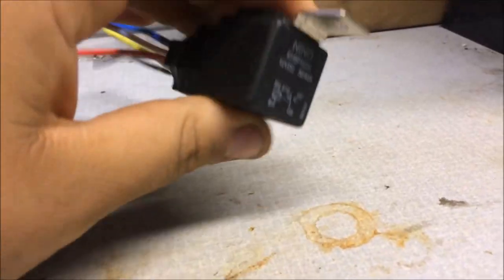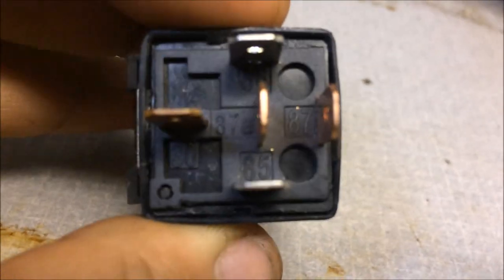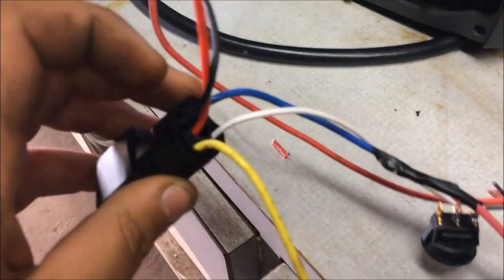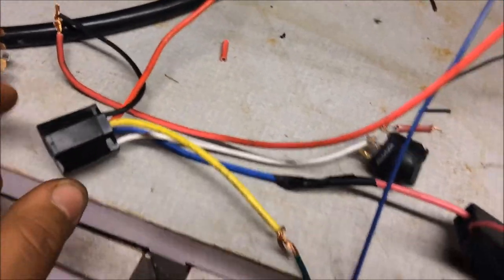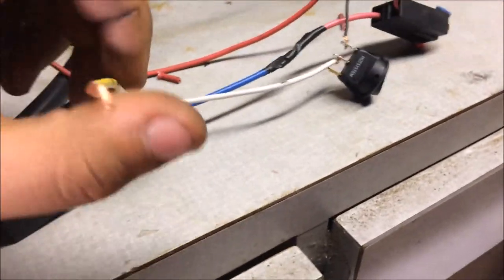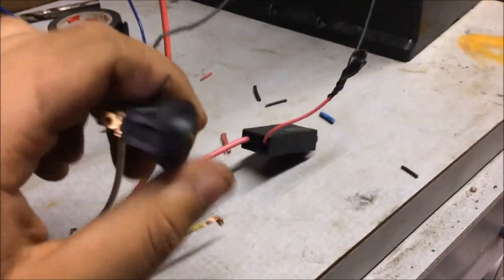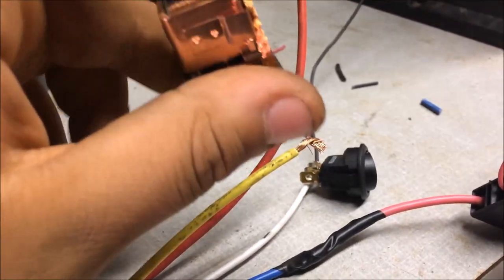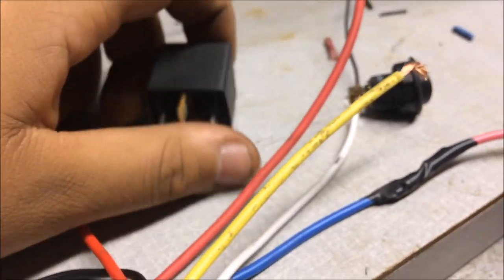How to Wire a Relay and a Cooling Fan Circuit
Today Roy shows you guys how to wire a relay and a cooling fan circuit